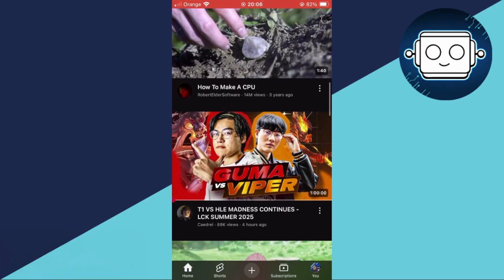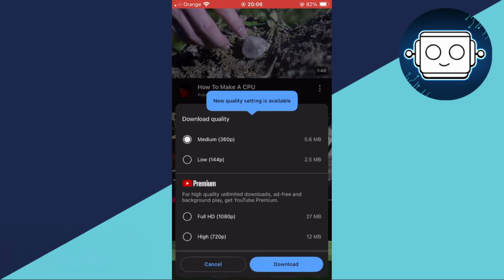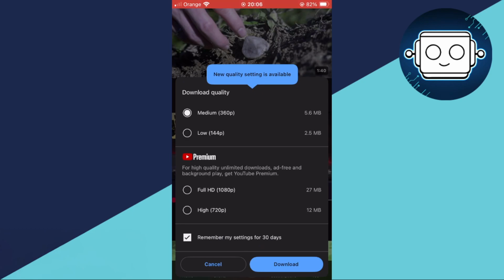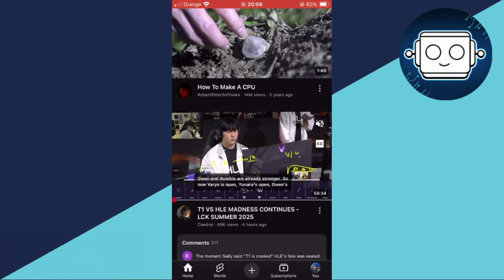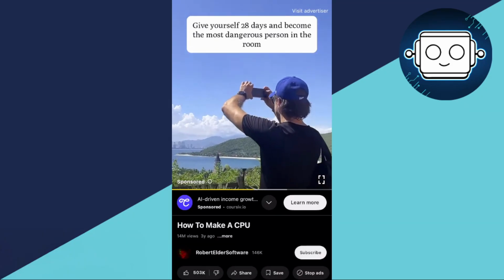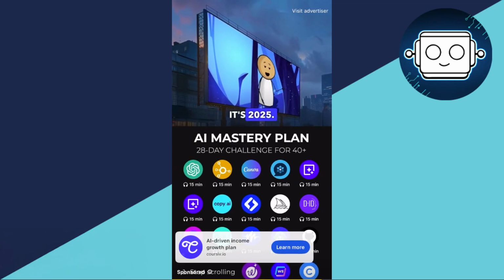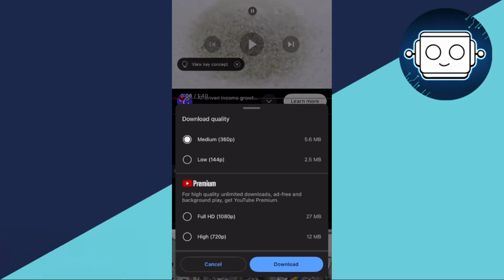How To Download YouTube Videos To iPhone For Free (2025)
Looking for the easiest way on how to download YouTube videos to iPhone for free in 2025? In this step-by-step guide, I will show you how to save YouTube videos directly to your iPhone without using paid apps, so you can watch them offline anytime. This method works on the latest iOS version and supports high-quality video downloads. Whether you want to download YouTube videos for offline viewing, save them to your iPhone gallery, or transfer them for free, this tutorial will cover everything you need. Perfect for iPhone users in 2025 who want a simple and fast solution.